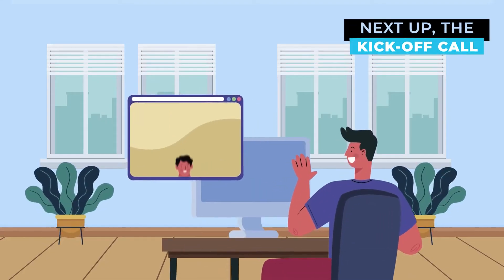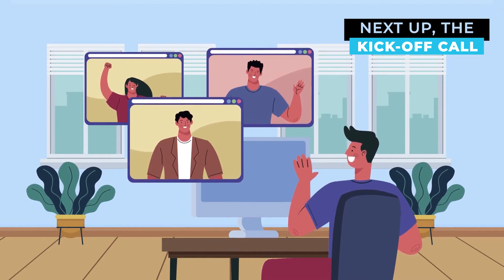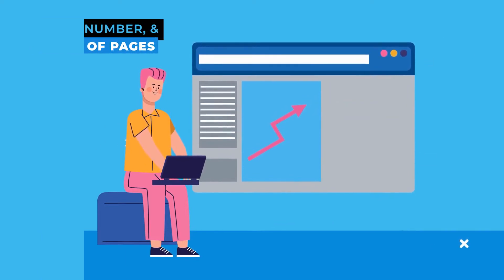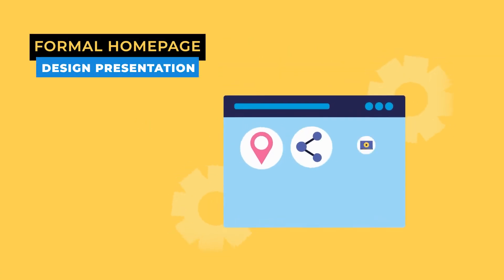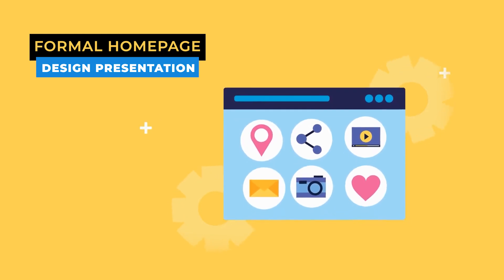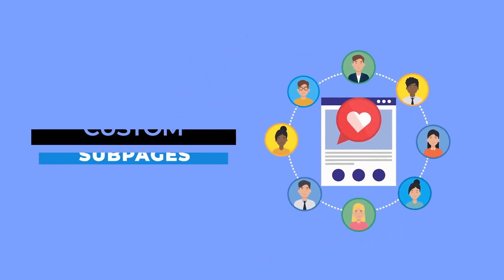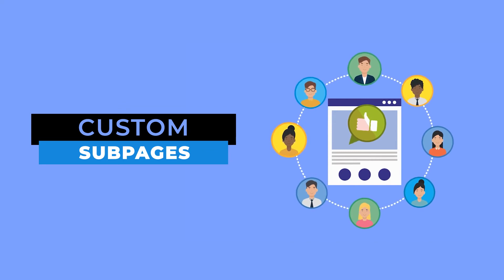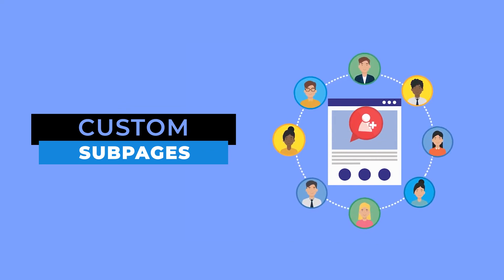The PaperStreet Law Firm Web Design Process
After two decades of building websites we know what works and what doesn't. We have completed thousands of web projects with big committees, individual attorneys, and other marketing professionals. Learn about the PaperStreet law firm web design process - the result is award-winning websites!